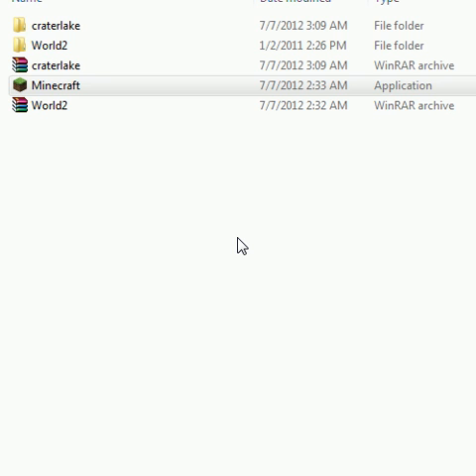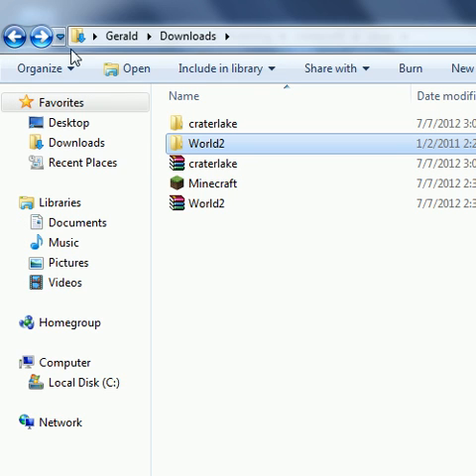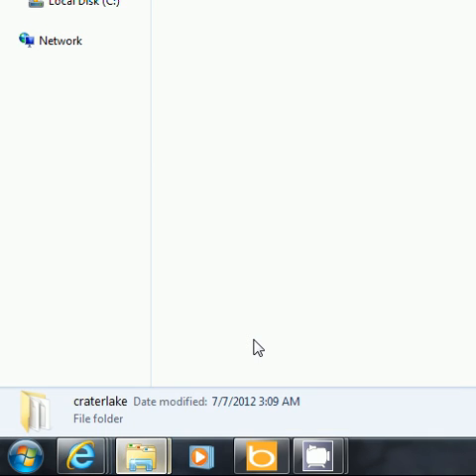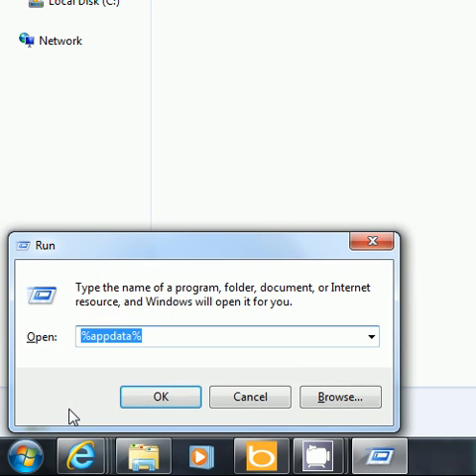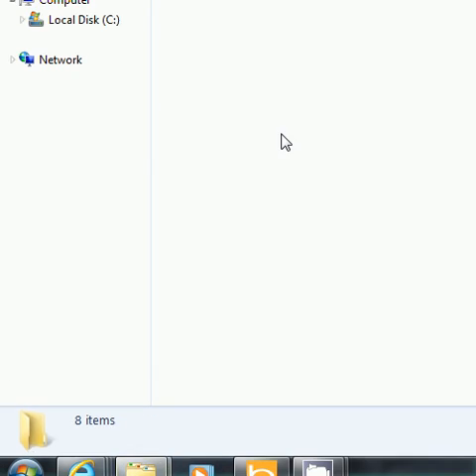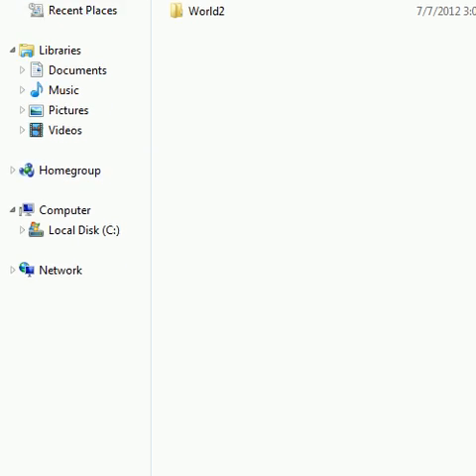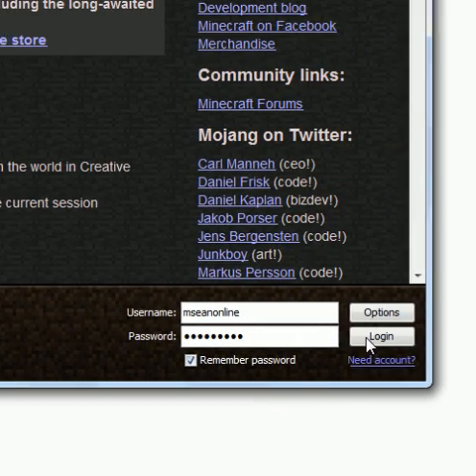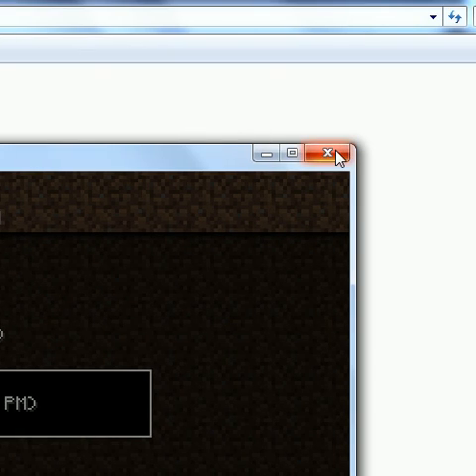How to install maps on minecraft [UPDATED]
This is my updated version of how to install minecraft maps.